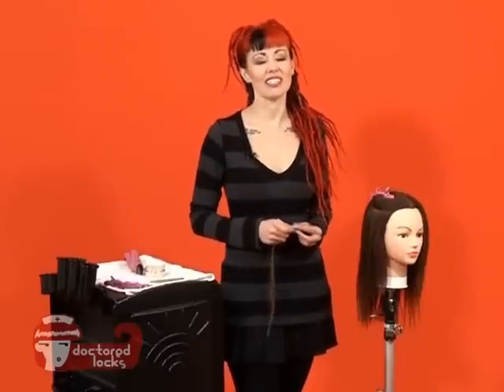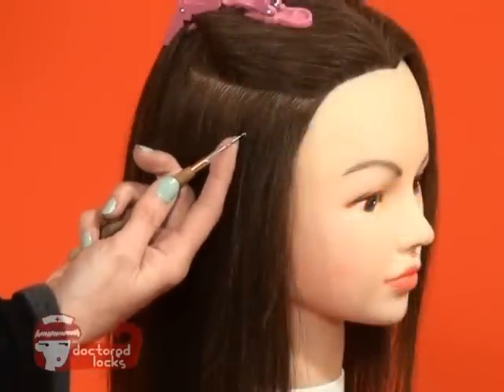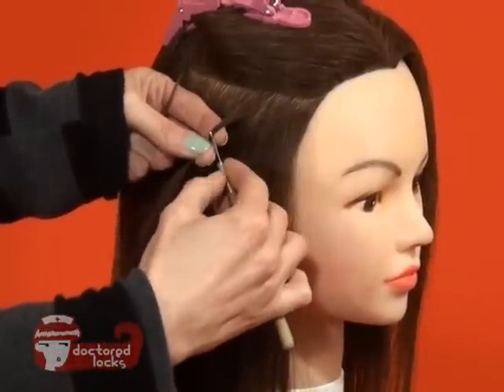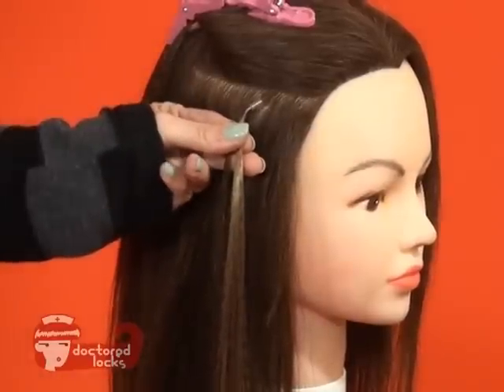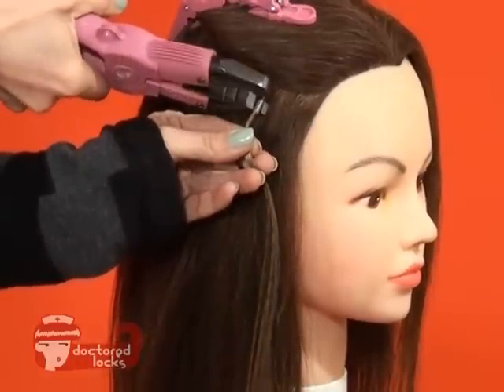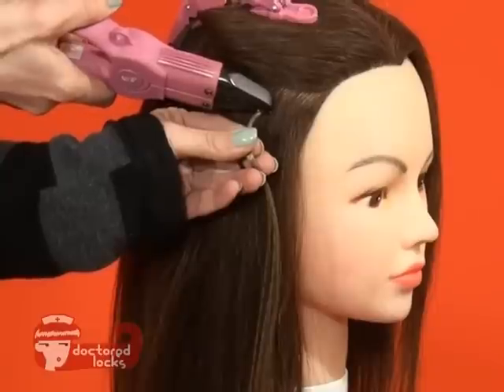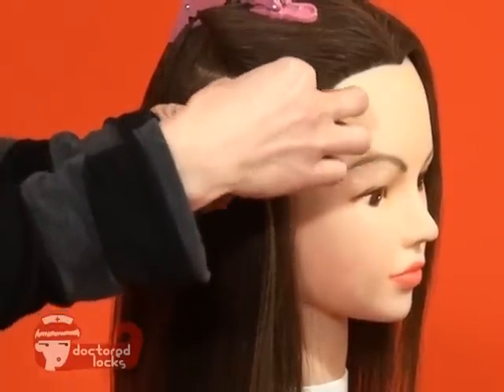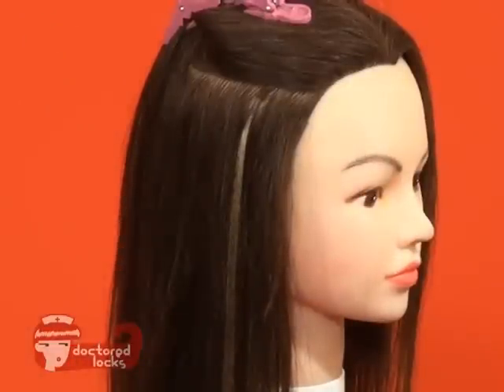How to Install Tipped Hair Extensions with Shrinkies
Create highlights or do a full installation of gorgeous hair extensions the easy way. Learn how to use Shrinkies in this tutorial.

Strand by strand application is a breeze with prebonded I-tipped hair and keratin lined Shrinkies.  In this clip, you will get the knowledge and tips you need to perfect this popular installation method.

Shop Products Below!